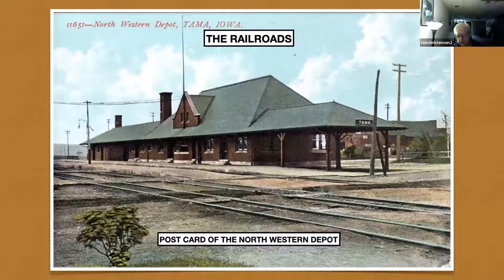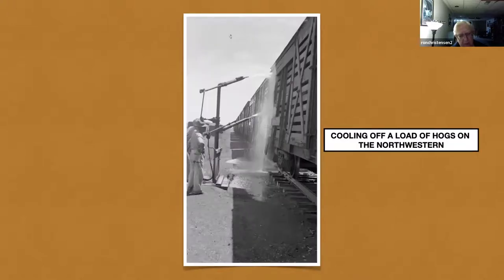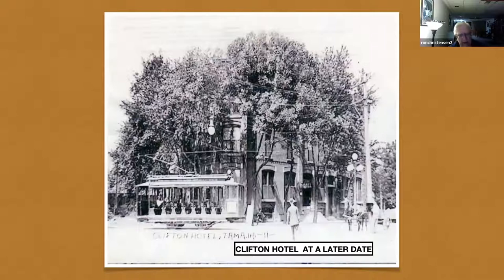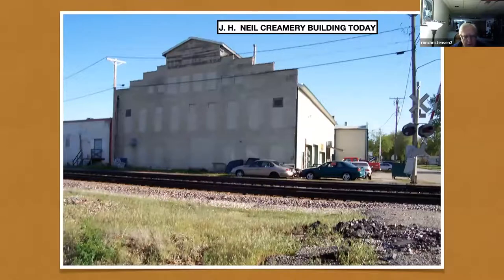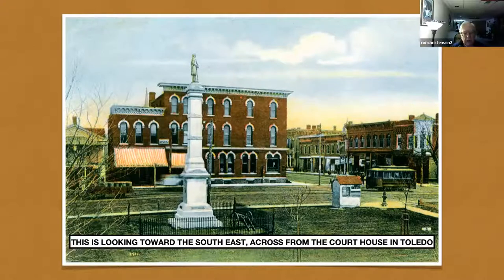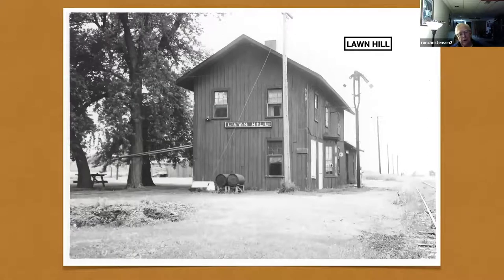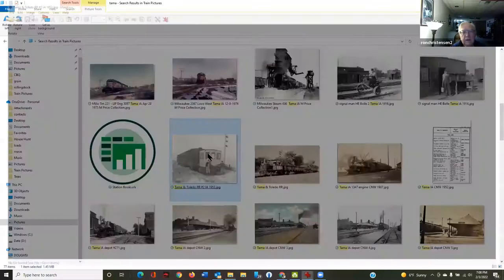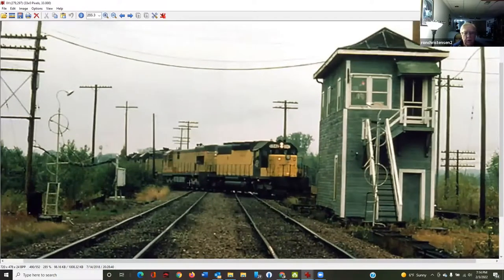Ron Christensen Railroad Photos of Tama Iowa 3 February 2022